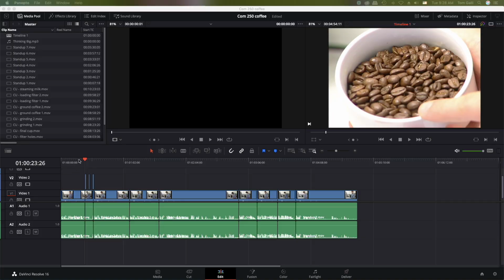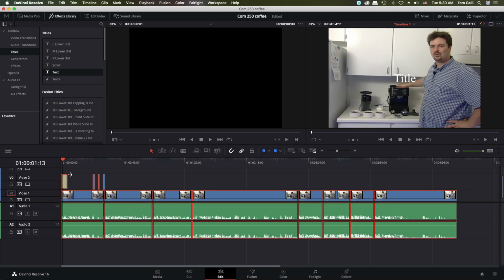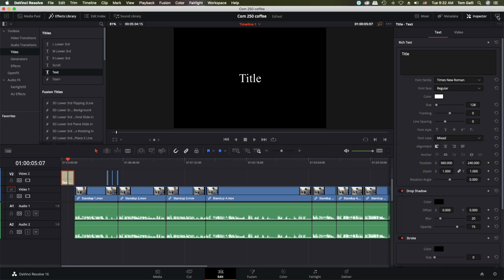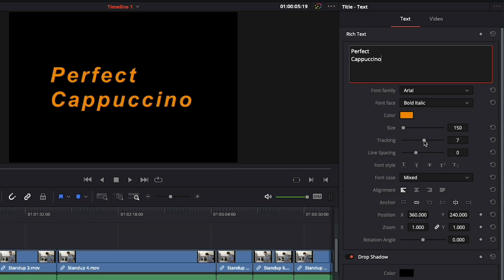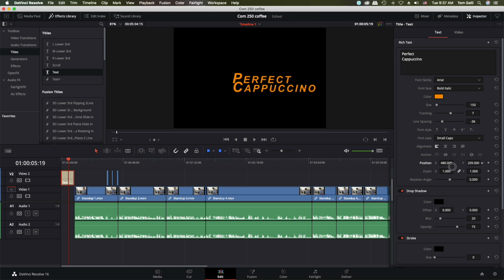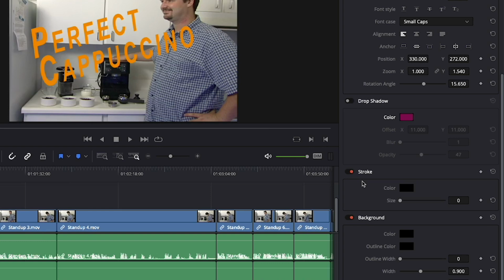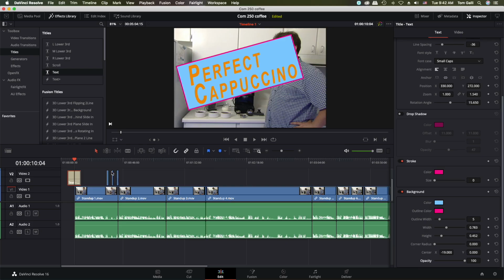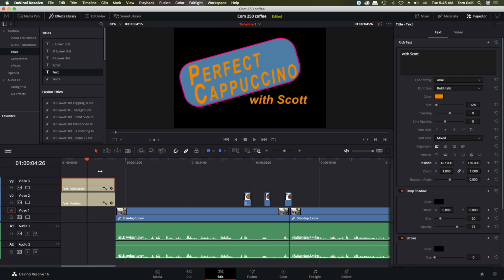Resolve_ 007 Basic TItles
Adding titles, names, and other on-screen text information adds a lot to your product.